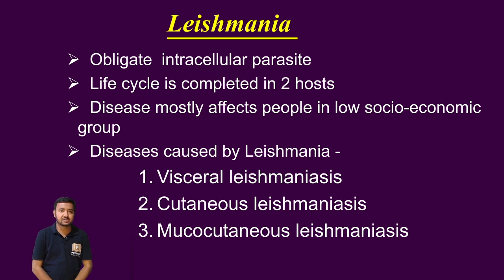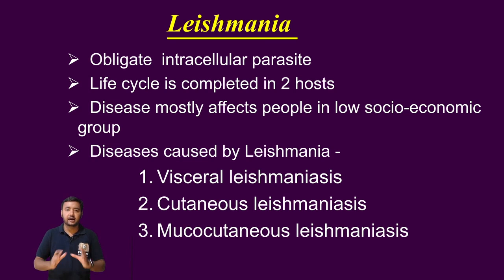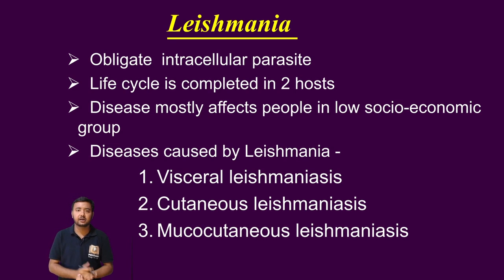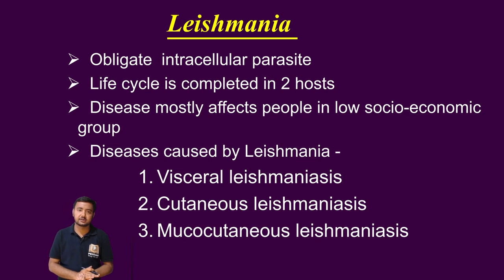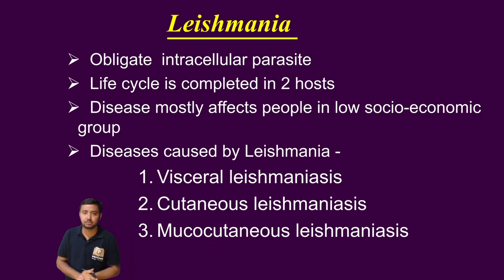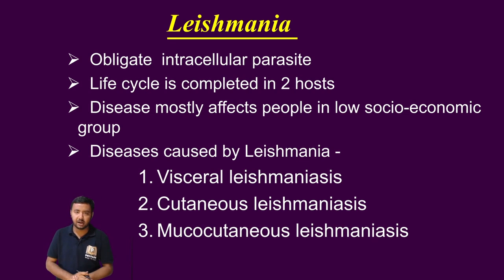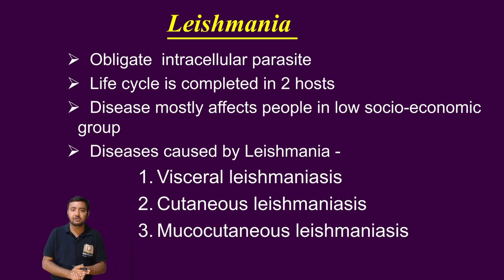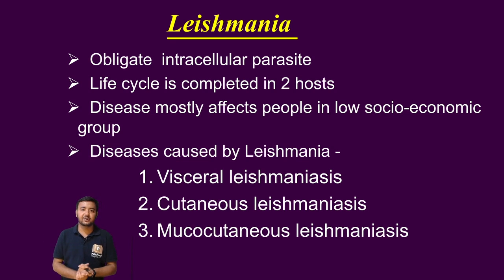Leishmania| PrepEd App for Paramedical Students in Kannada| DMLT